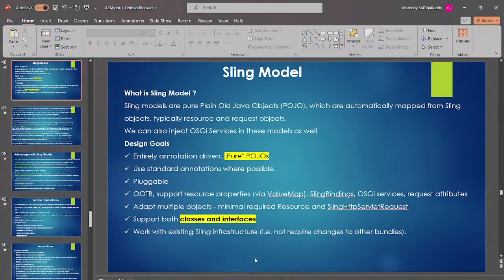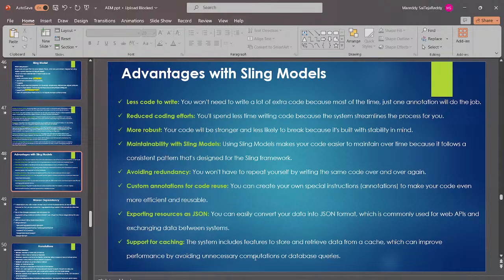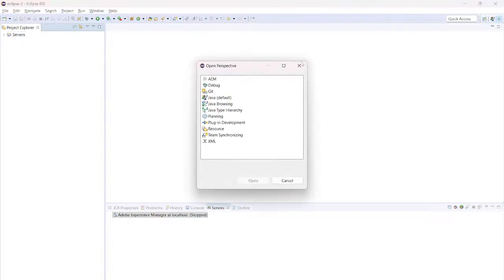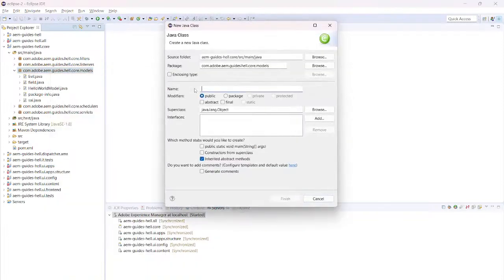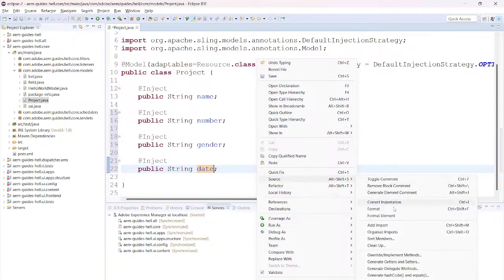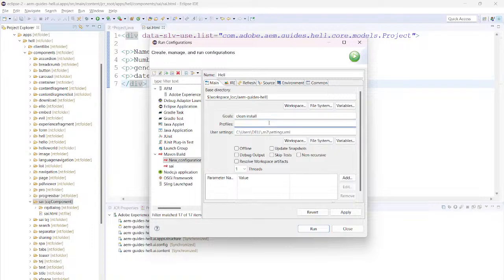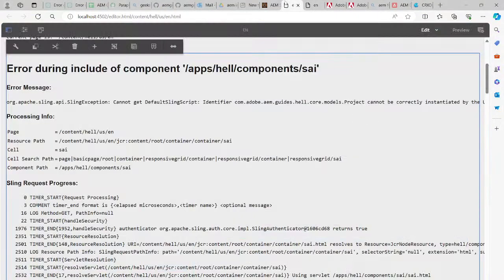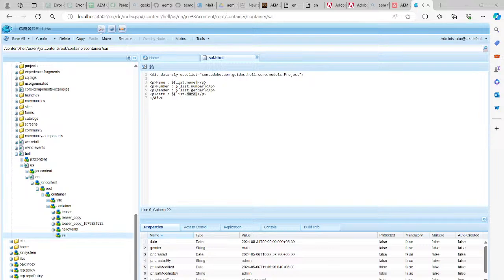AEM Batch(06-05-24)Tutorial 6 Simplify AEM Development with Sling Models